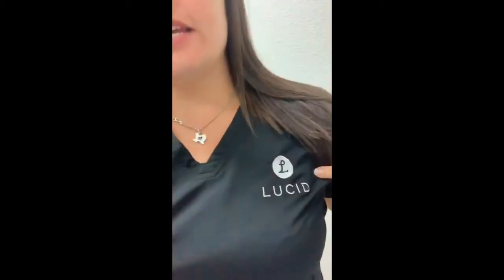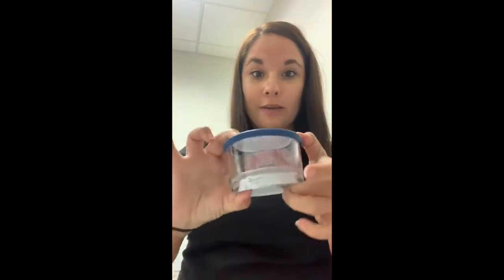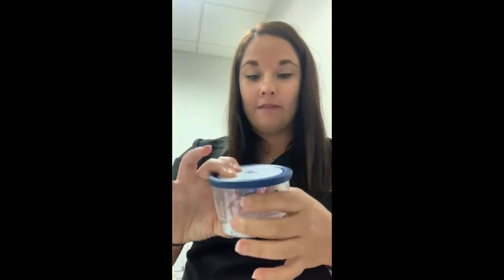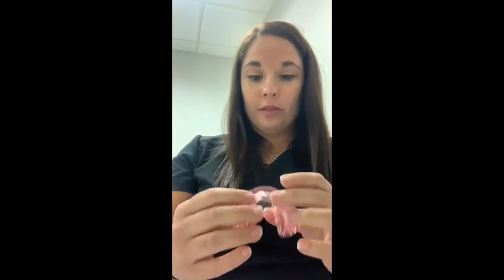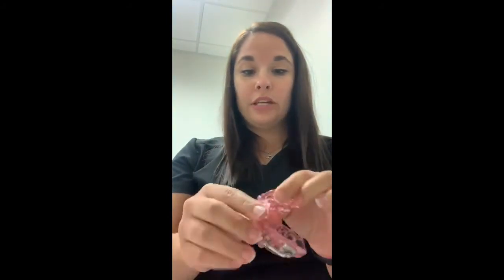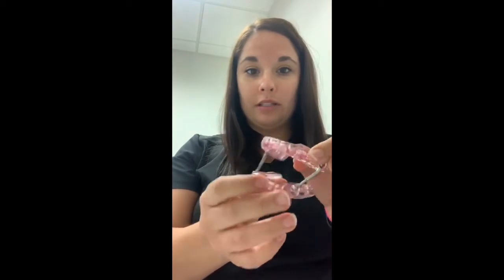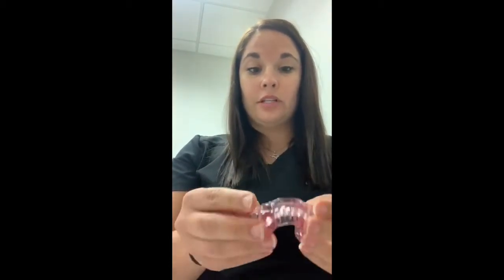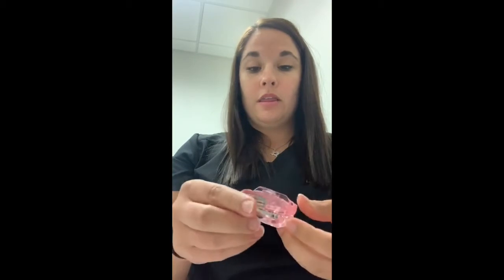Kim Ramirez (DA) from Lucid Sleep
Unboxing of SomnoDent Herbst Advance Elite™